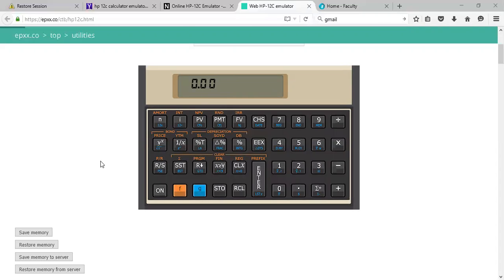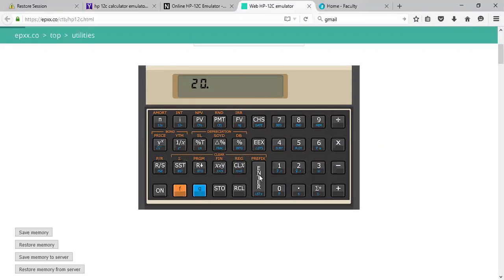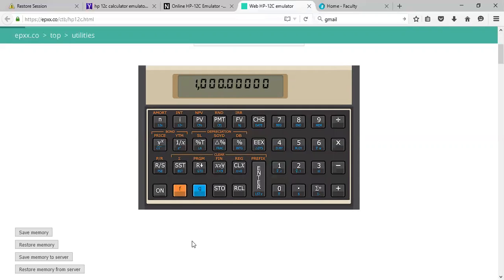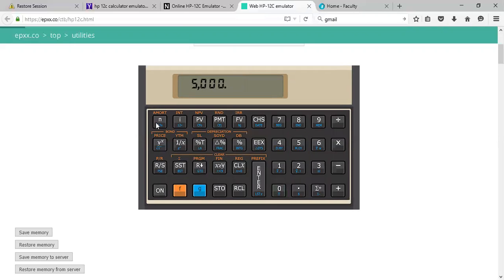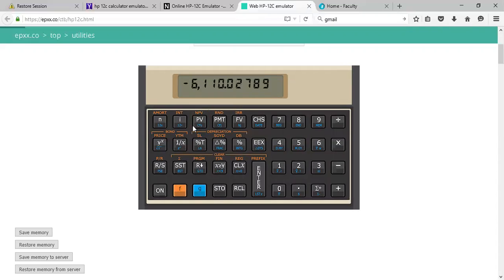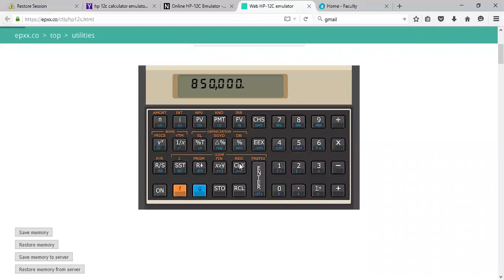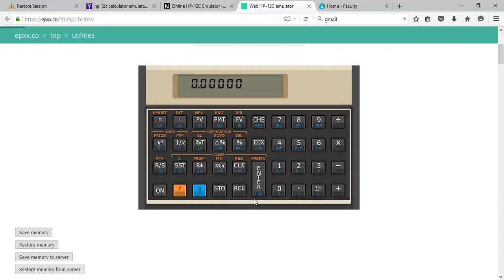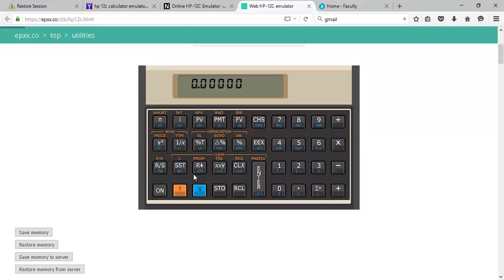HP12C Financial Calculator Use